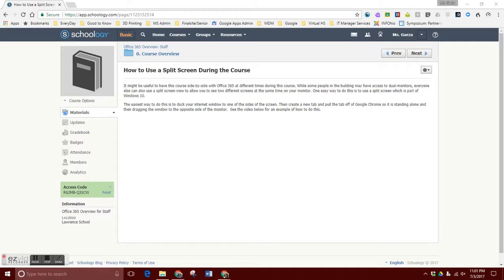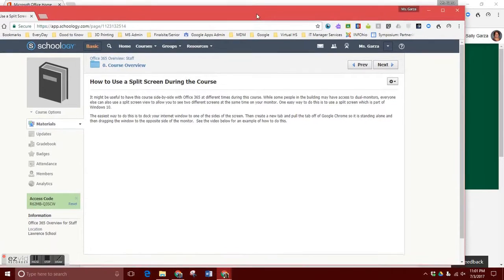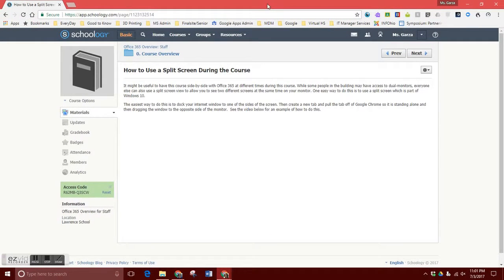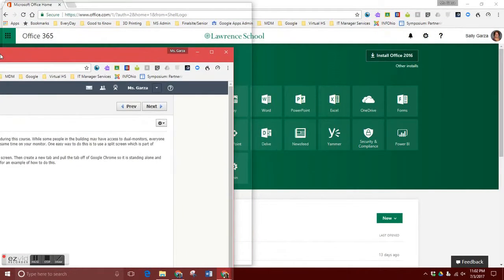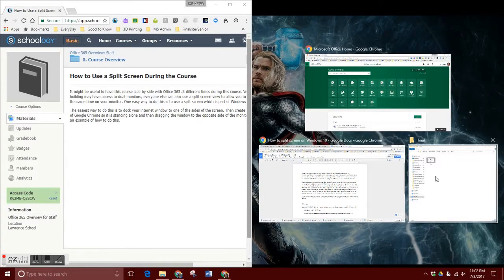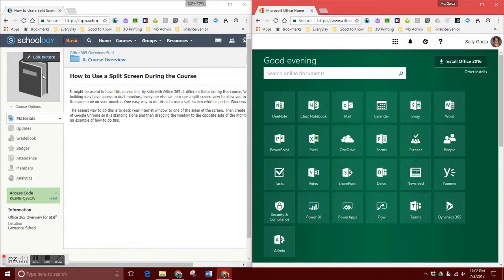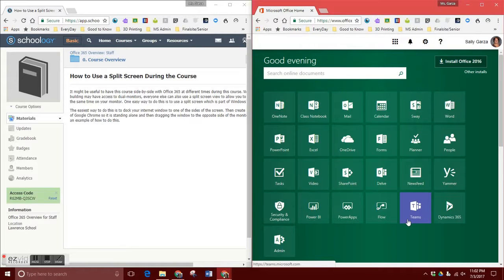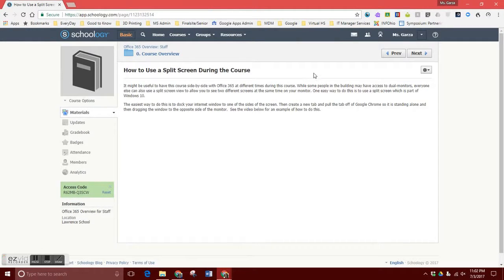How to: Use the Split Screen Tool in Windows 10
This is a step-by-step guide to using Windows 10 Snap Assist to create a side-by-side layout.

I created this video with the YouTube Video Editor and EzVid.